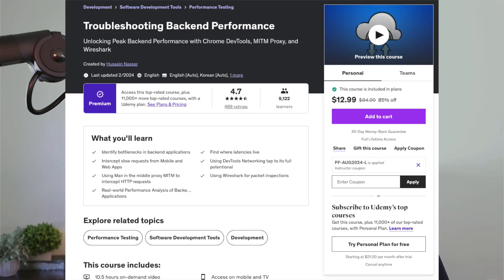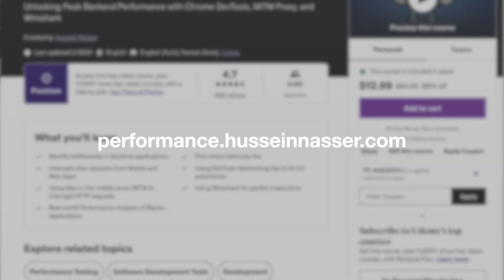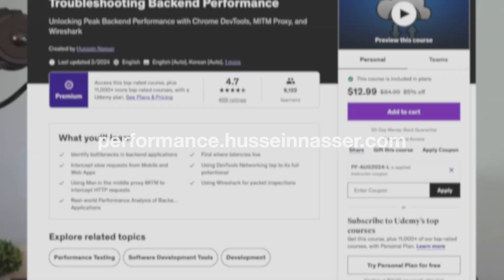Running out of TCP ports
In this episode of the backend engineering show I describe an interesting bug I ran into where the web server ran out of ephemeral ports causing the system to halt.

0:00 Intro
0:30 System architecture
2:20 The behavior of the bug
4:00 Backend Troubleshooting
7:00 The cause
15:30 Ephemeral ports on loopback

Cloudflare blog

tel

Stay Awesome,
Hussein